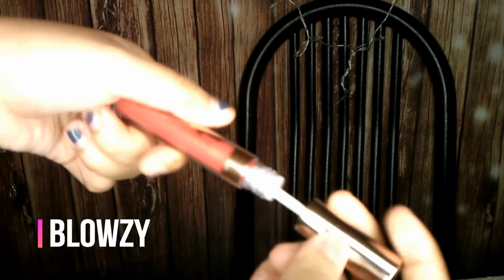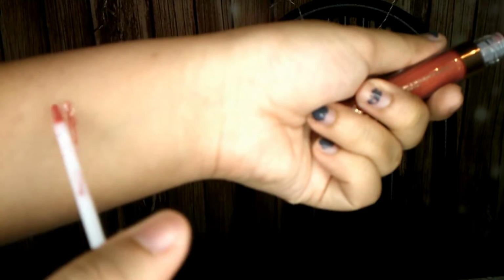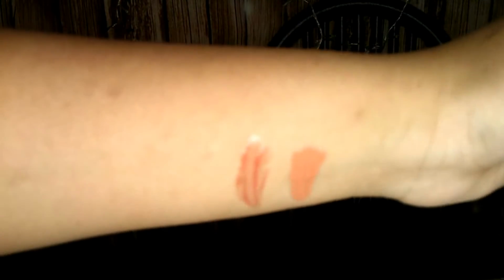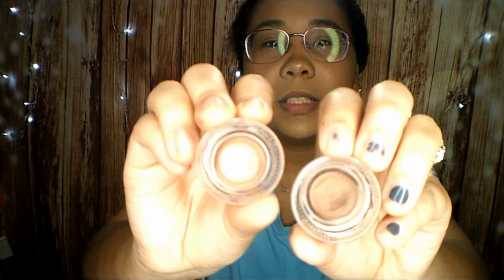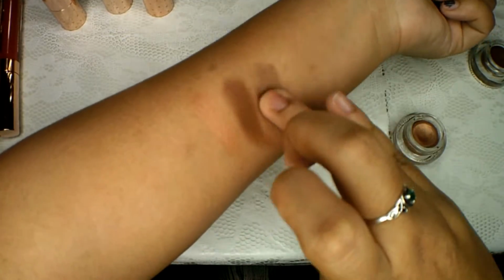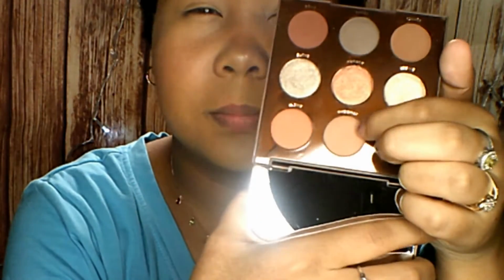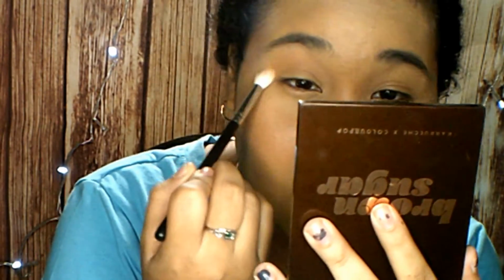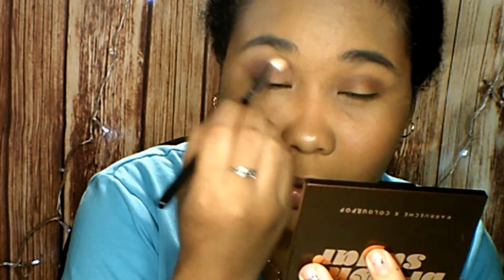ColourpopxKarrueche Brown Sugar collection TutoReview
Hello there
This is me trying out the new Colourpop x Karrueche Brown Sugar collection.
I really did enjoy this collection, and there was nothing wrong that I saw from the collection. I like everything in this collection and I hope you enjoy the video